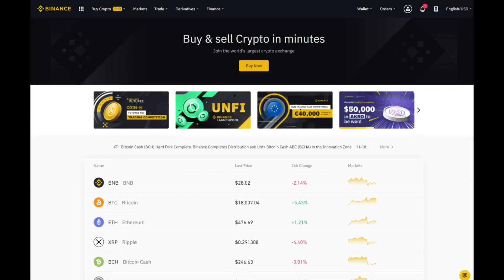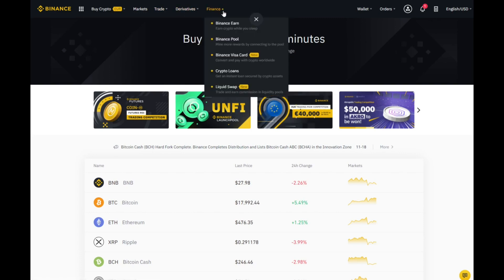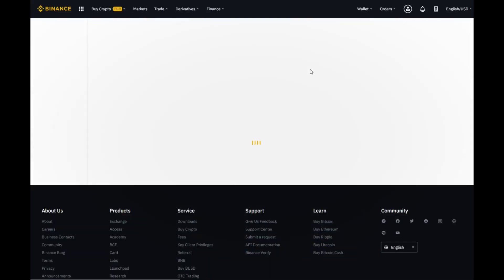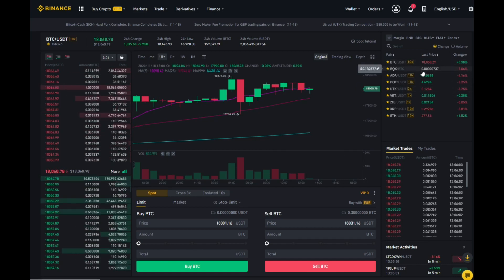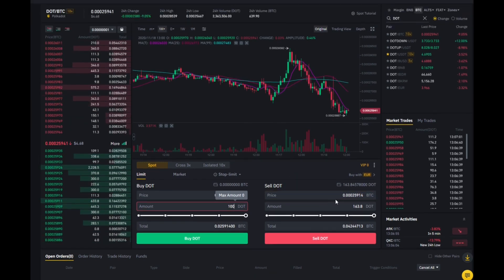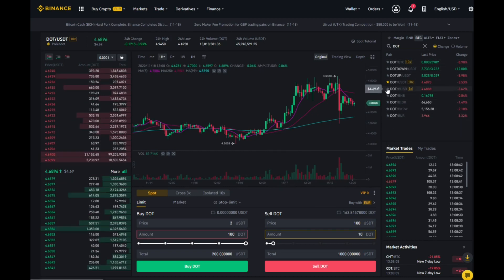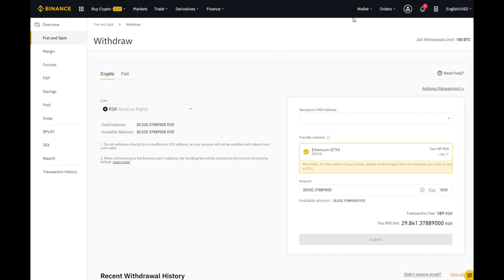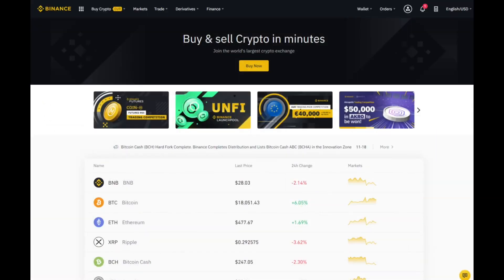How To Use Binance - Buy & Sell Crypto